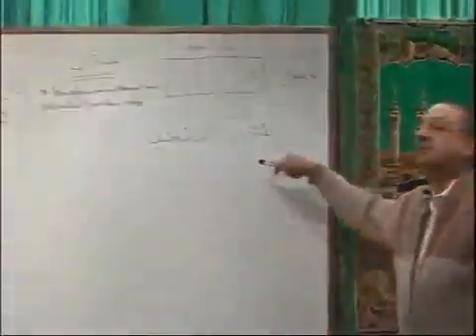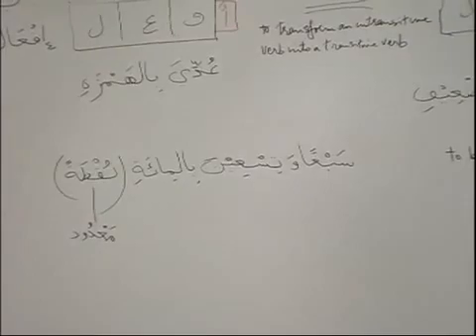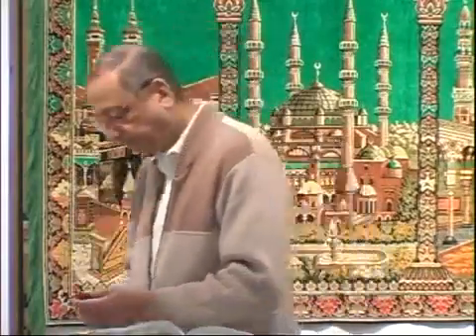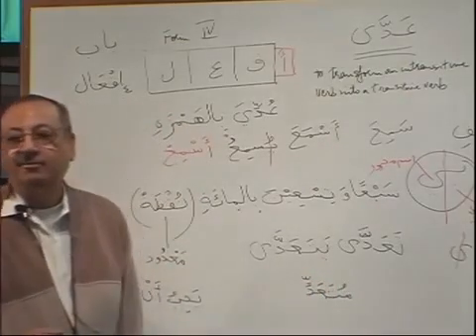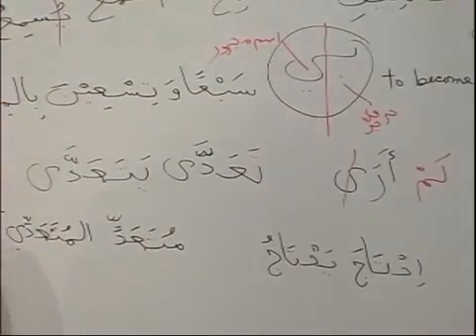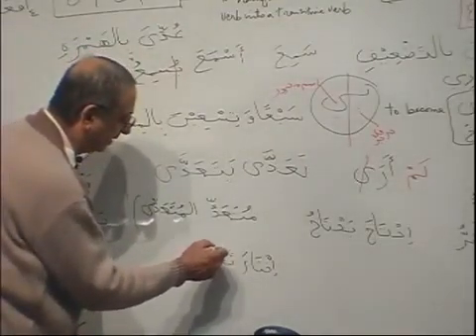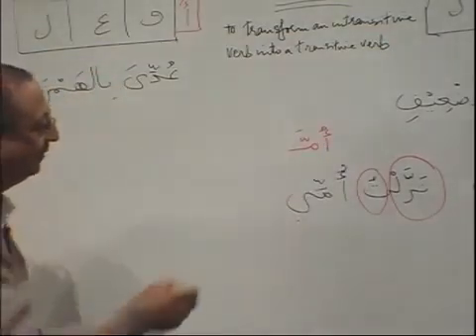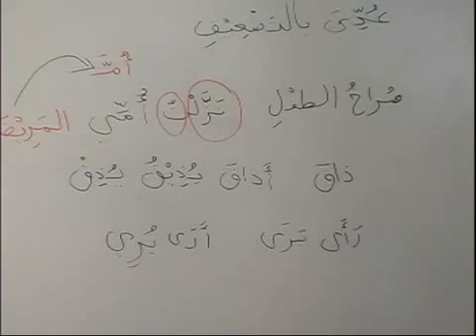074 Of 123 Madina Book III Lesson 74 Full Arabic Course To Understand Quran